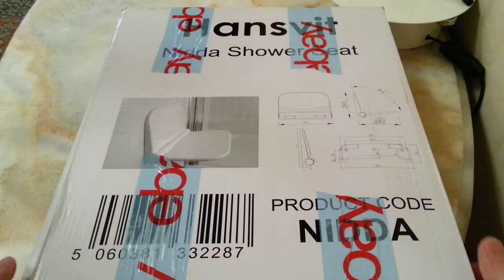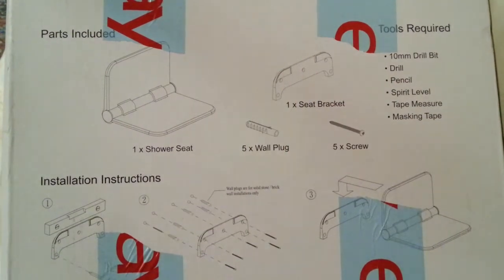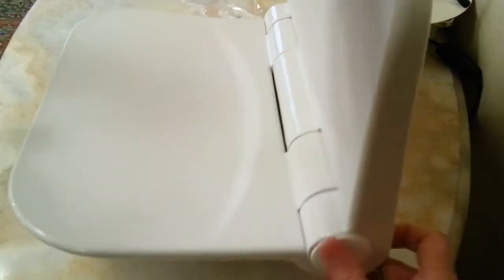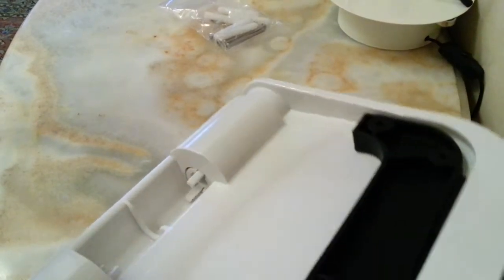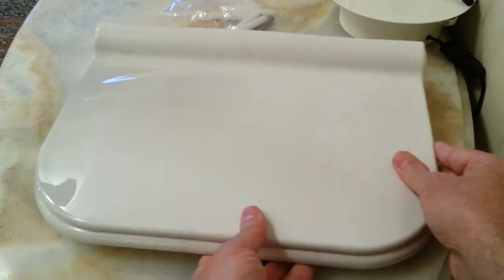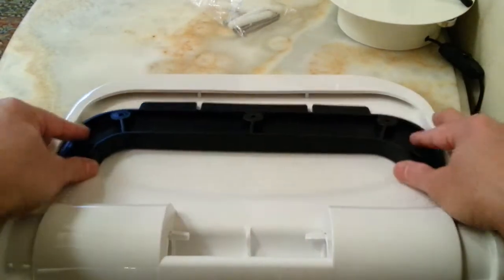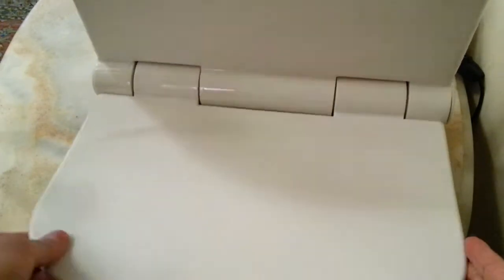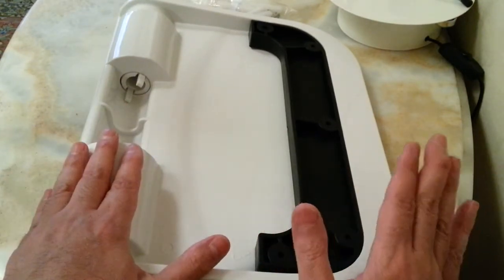Hansvit Nidda foldable wall Shower Seat review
After a long search for a foldable freestanding shower6seat I came across this little tidy seat from Hansvit only in white.
After upgrading my bathroom in to a walk in shower I needed a place to sit and relax under a soothing warm shower so I've decided on this inexpensive but high quality seat. Here is the review and I hope you like it. Enjoy.